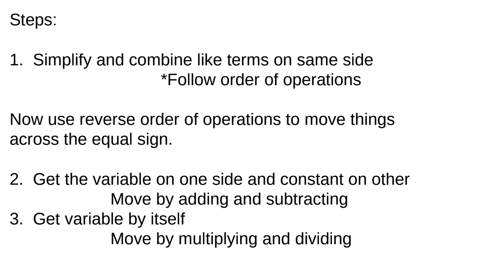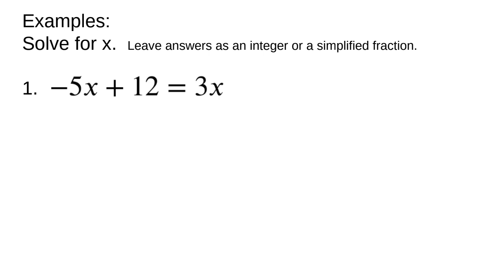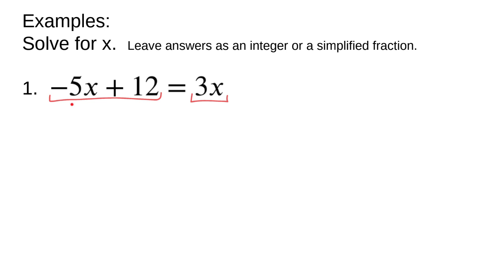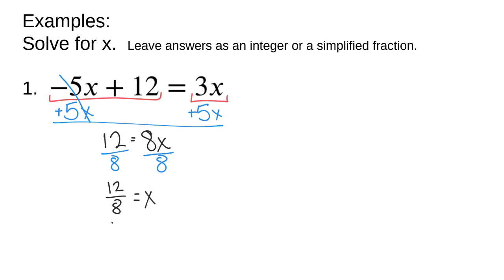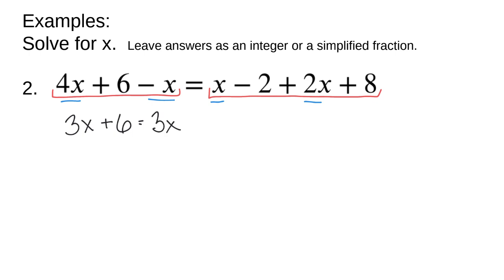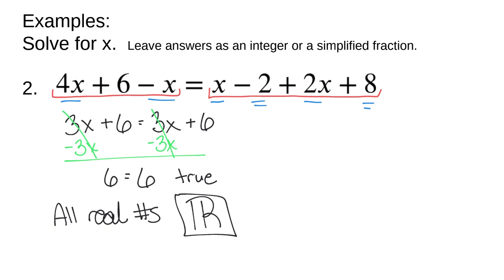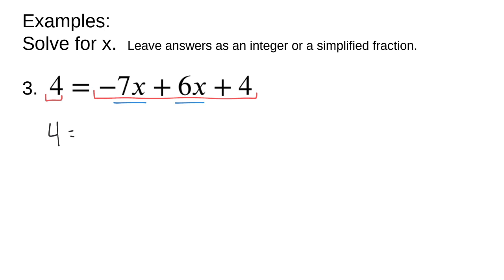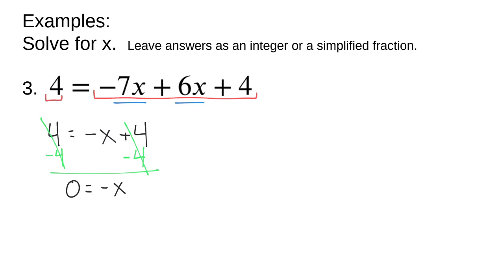Solving Multi Step Equations part 1